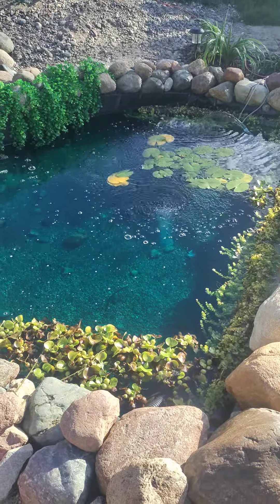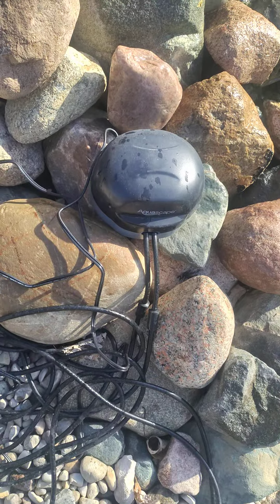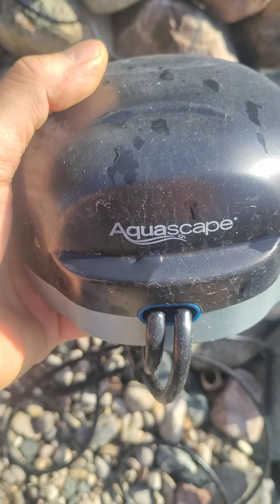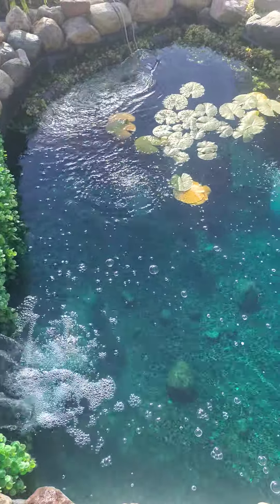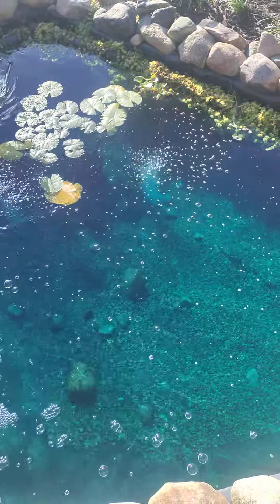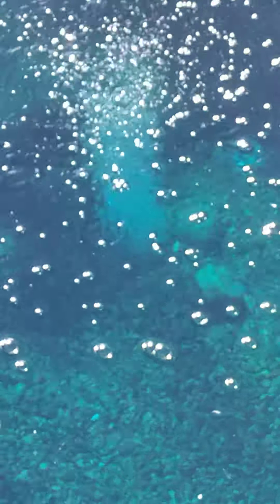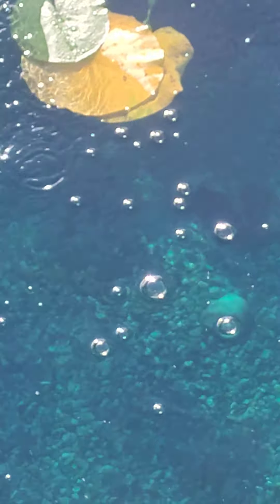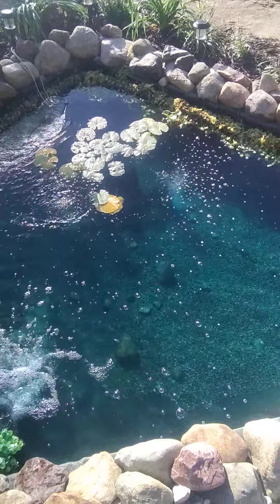Aquascape Pond Aerator system.....part II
Another view of my pond aerator.